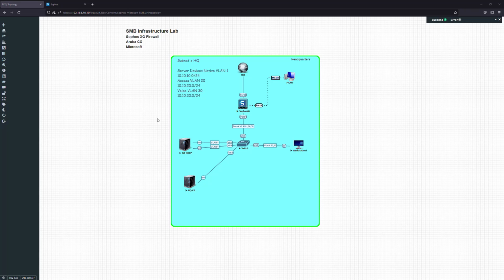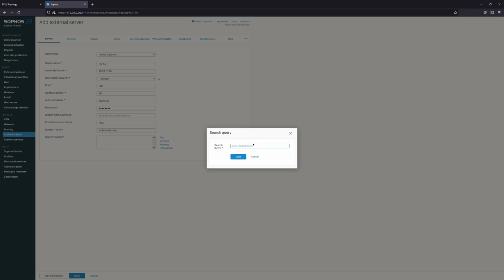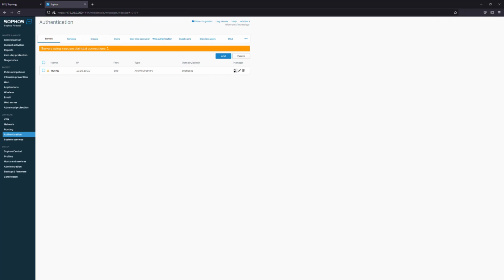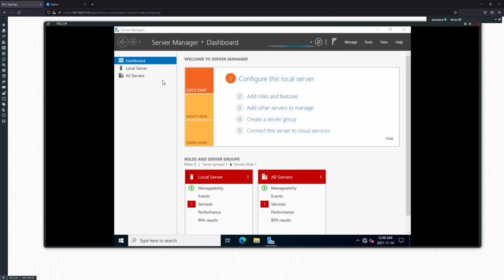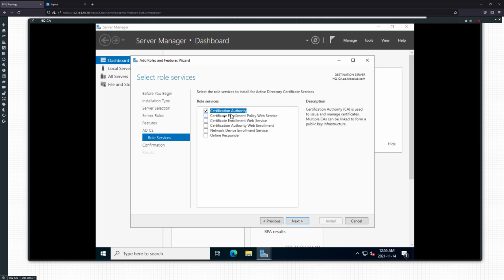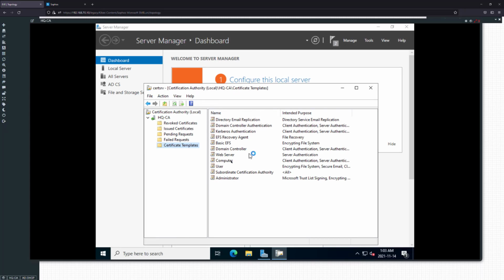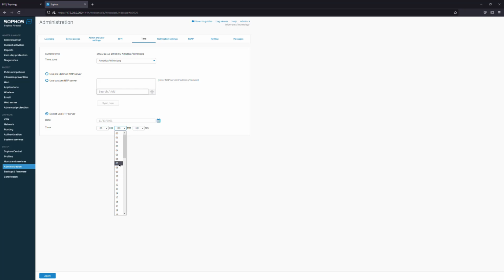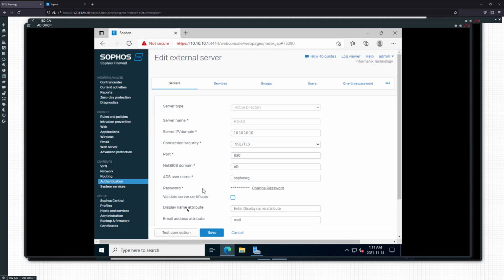Sophos XG SMB Deployment P.3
To continue on our journey, this video will be adding our newly deployed Active Directory server to our XG firewall, then we will setup a Root CA to enable us to use LDAPS for authentication between the XG and our LDAP server. We will also clean up that firewall rule by creating a services group

Head over to kilsec.com for more!